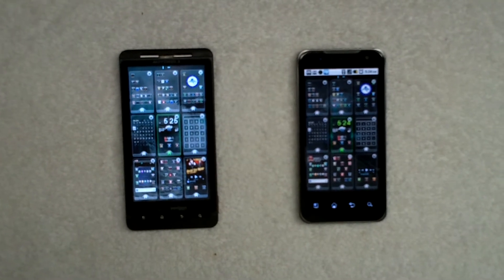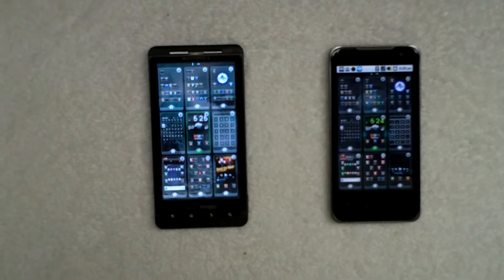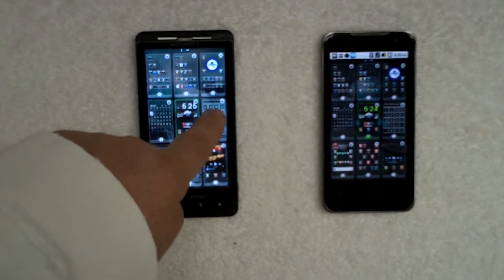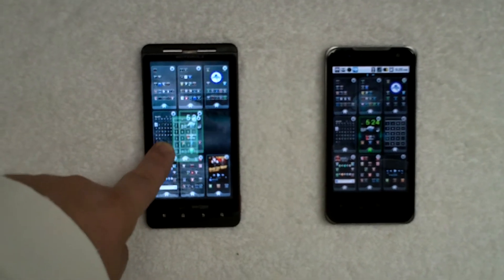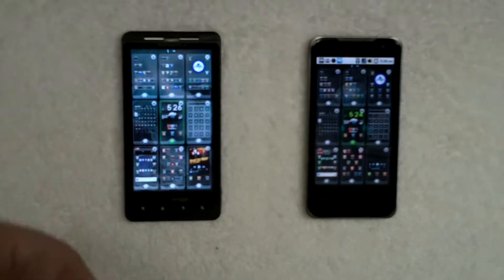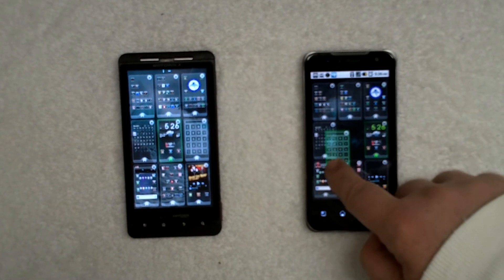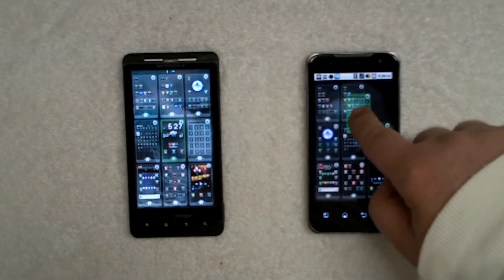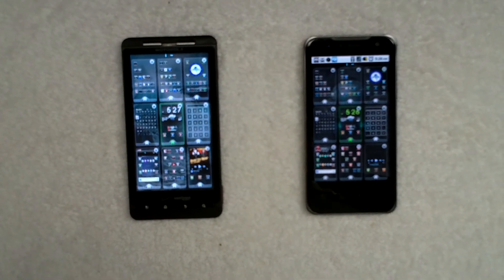T-Mobile LG G2x Dual core vs Verizon Motorola Droid X Single core processors 001.MOV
Comparing the difference between a single core wireless device, and the new dual core devices coming out...